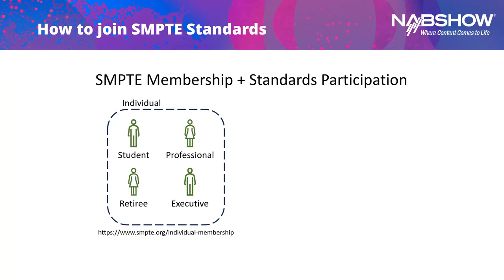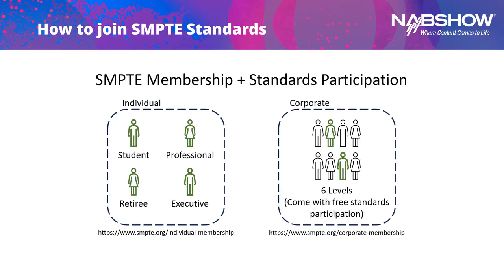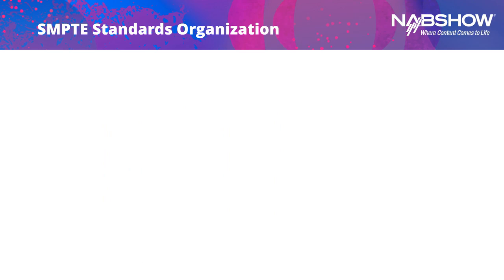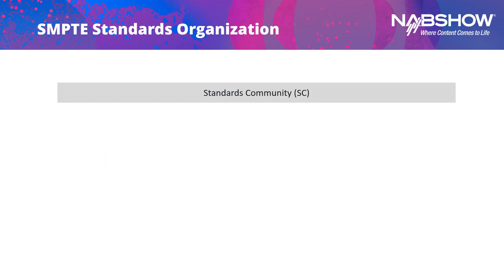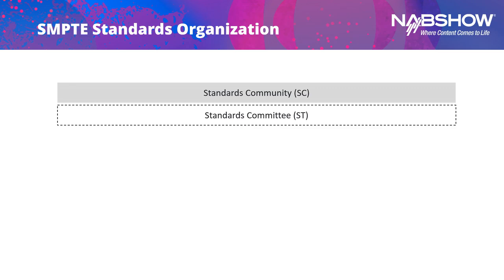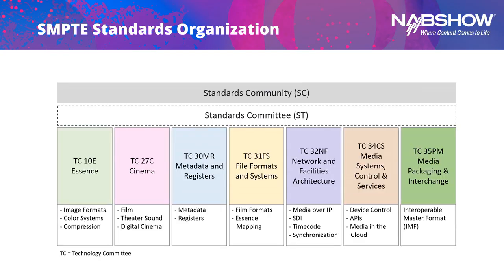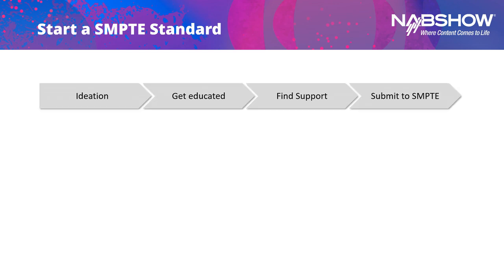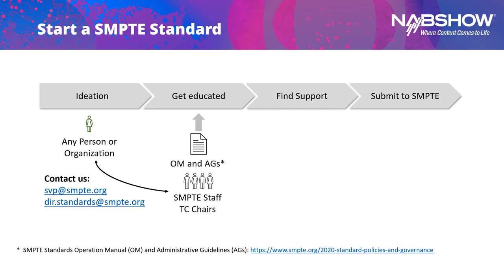Empowering Innovation: Navigating SMPTE Standards - Why, How, When, and Who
Embark on a journey with the SMPTE standards team as they unveil the latest initiatives and upcoming developments within the SMPTE standards community. Gain invaluable insights into the rationale behind these standards, the processes involved, the anticipated timelines, and the key stakeholders driving these advancements.

Following this insightful presentation, engage in a dynamic public discussion where you'll have the opportunity to contribute your perspectives on the standards needed in the Media and Entertainment (M&E) industry. Collaborate with industry peers to identify emerging needs, address challenges, and collectively shape the future landscape of our dynamic industry.

Whether you're a seasoned industry professional, a technology enthusiast, or an aspiring innovator, this session promises to empower you with the knowledge and tools to actively participate in defining the standards that drive innovation and progress in the M&E sector. Don't miss this chance to be at the forefront of shaping the future of our industry – join us and make your voice heard!